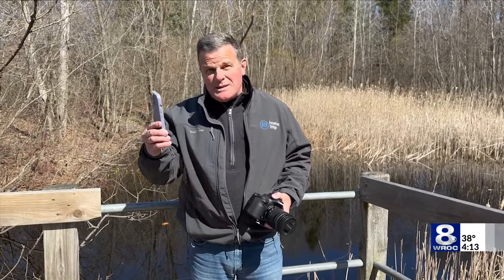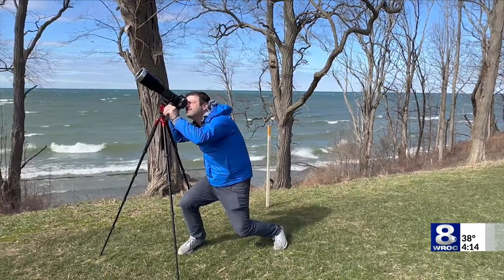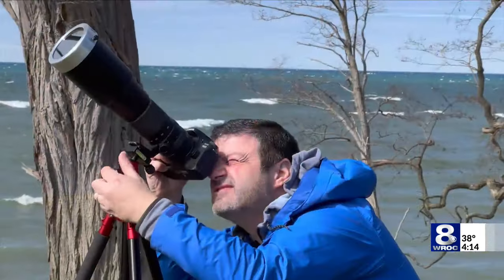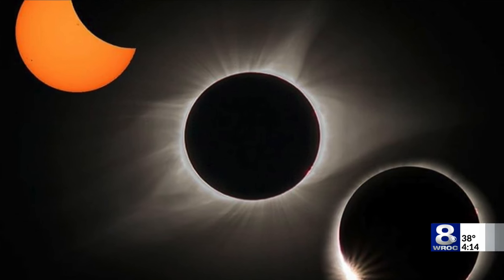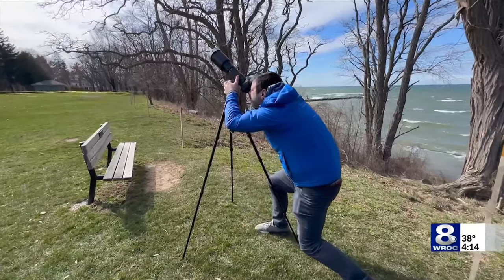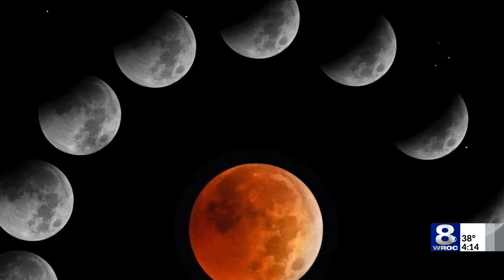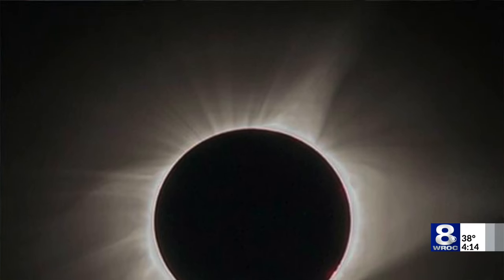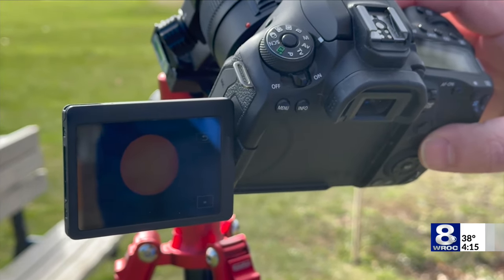Kucko's Camera: Making the most of the total eclipse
Today John Kucko and his camera once again turn to experienced eclipse photographer Joe Altieri for advice on how to get the perfect photos during the moment of totality.